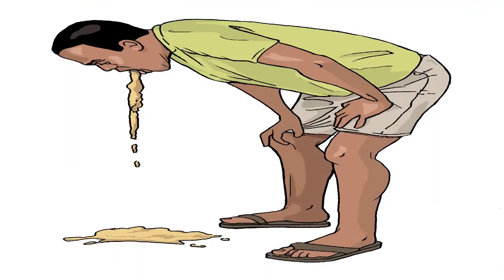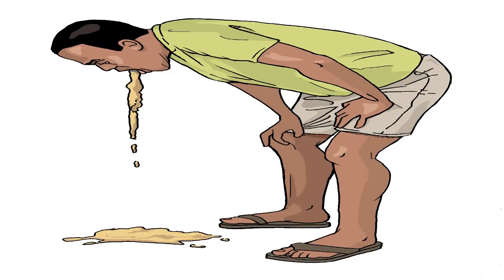How to Stop Vomiting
Step by step instructions to Stop Vomiting.

What Causes Vomiting?.

Spewing happens when the substance of the stomach are quickly or powerfully disgorged or discharged through the mouth. This happens through a sudden compression of the stomach muscles.

For newborn children, disgorging amid and between dinners is ordinary, however in the event that your youngster is spewing a few times each day, he may not put on enough weight. On the off chance that you speculate that your newborn child is spewing again and again or in torment while disgorging, counsel a specialist. The spewing forth can prompt reflux esophagitis, a condition where the stomach corrosive bothers the throat (the tube interfacing the mouth with the stomach) and requires restorative treatment. Another genuine purpose of regurgitating in babies is pyloric stenosis, which prompts strong, shot spewing in newborn children under 2 months old. This is caused by a blockage or narrowing in the opening between the stomach and the digestive organs. Without treatment, the blockage can prompt serious drying out and weight reduction. This is an intense crisis condition. On the off chance that you presume that your tyke has pyloric stenosis, contact your specialist promptly, as treatment generally includes surgery.

Kids who all of a sudden begin retching more often than not have gastroenteritis, a disease of the stomach and digestion tracts by an infection or microscopic organisms. Viral contaminations have a tendency to be milder and might be related with respiratory indications (sore throat, clog, or ear infection), however bacterial diseases are generally more extreme and can bring about loose bowels that contains blood. (Loose bowels that happens amid or subsequent to flying out to a remote nation is regularly caused by microscopic organisms.) Besides looseness of the bowels, youngsters with gastroenteritis may likewise have a fever. Most instances of gastroenteritis don't require a particular treatment and the tyke will improve following a couple of days.

Different reasons for regurgitating include:

Movement affliction (a typical reason for regurgitating in kids).

Contaminations of the lungs, ears, urinary tract, stomach, and digestive tract.

An infected appendix (which can likewise prompt stomach torments and a fever).

Ingestion of noxious substances.

Head damage (demonstrates a blackout or a cerebrum discharge).

Headache migraine (as a rule in more seasoned kids).

Cerebrum tumor (in uncommon cases) or other mind issues.

Treatment for Vomiting:

 dosage.

More seasoned youngsters can savor liquids expansion to oral rehydration arrangements. Youngsters with the runs ought to stay